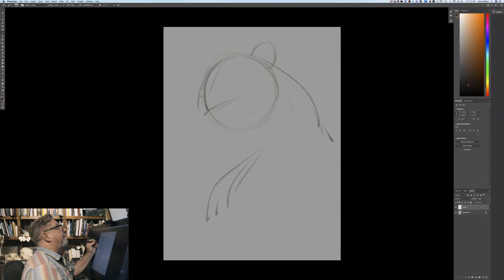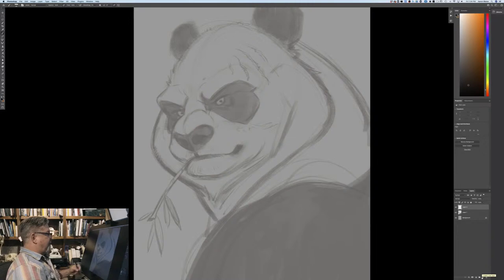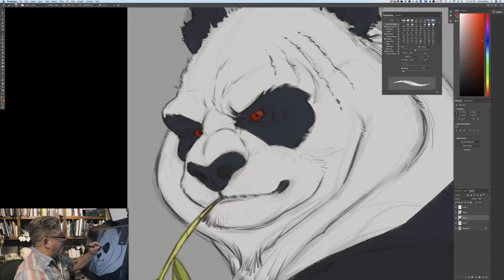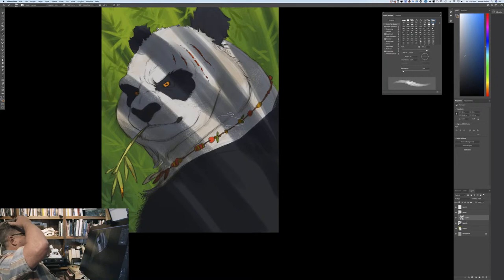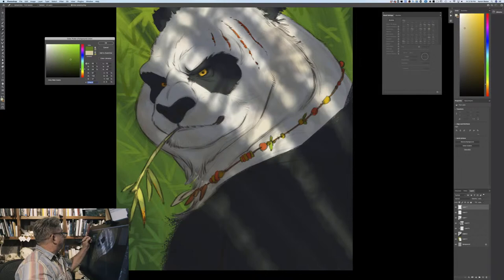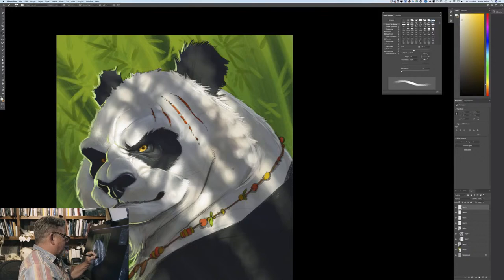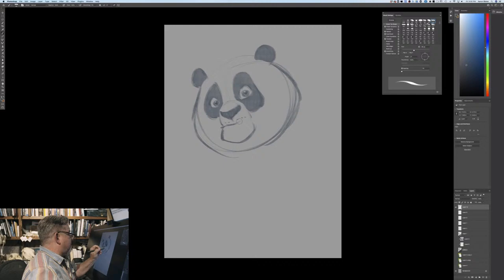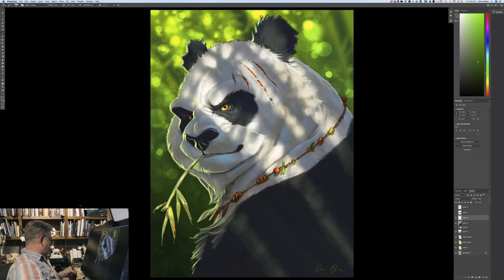Live Stream: Drawing Panda Bears!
Watch as Aaron Draws Live & Answers your Questions!